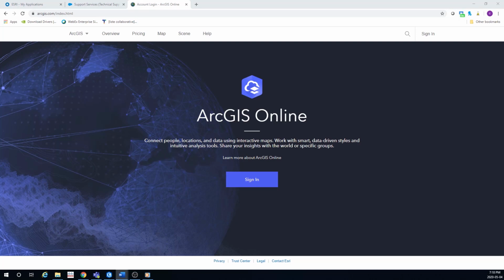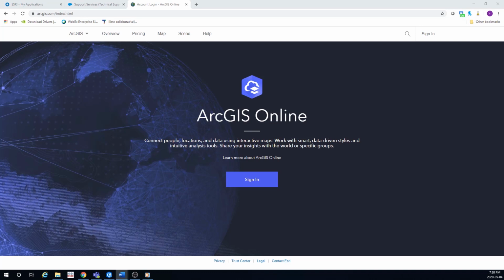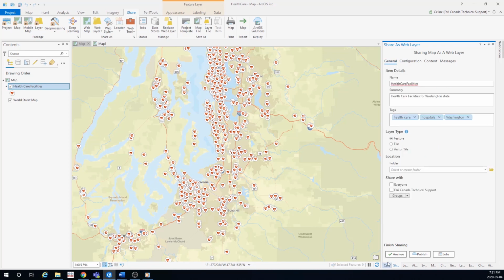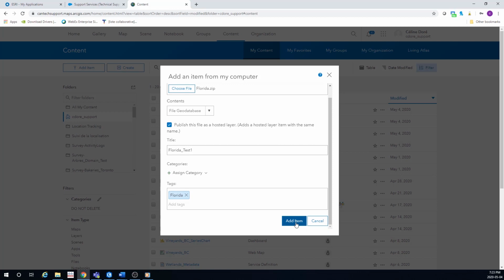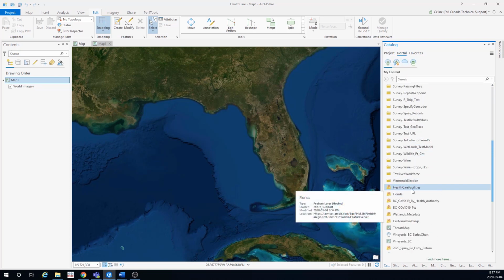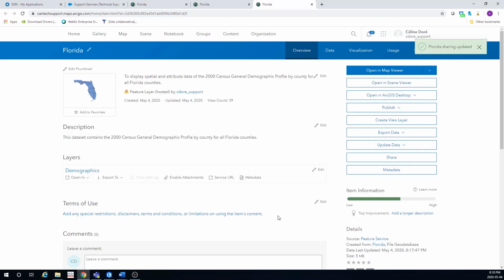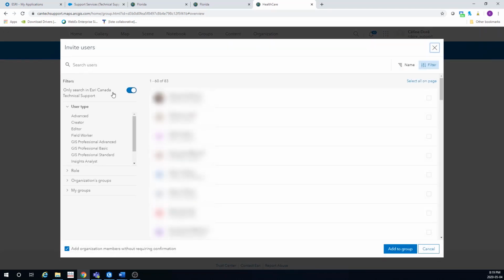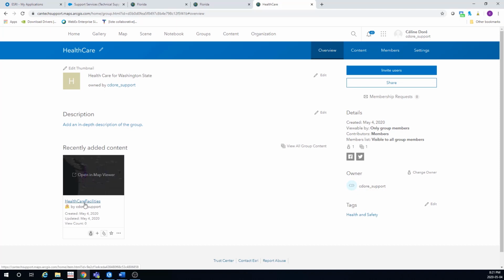Benefits of Working with ArcGIS Online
Explore the many benefits of working with ArcGIS Online. See how easily data can be uploaded to ArcGIS Online and then shared with your colleagues. Take a look at how to edit the data in ArcGIS Online and ArcGIS Pro. The related blog post can be found